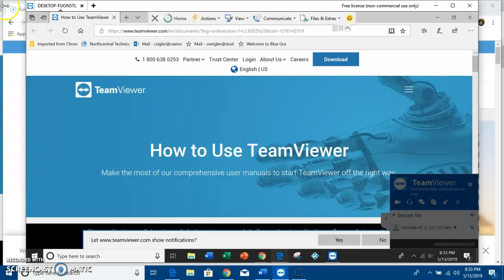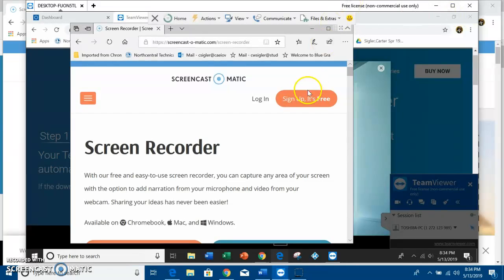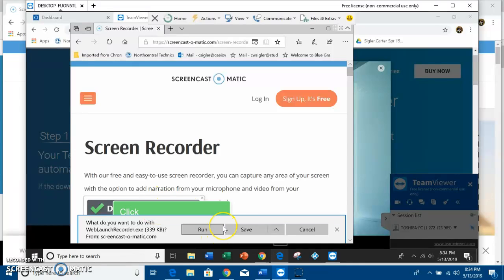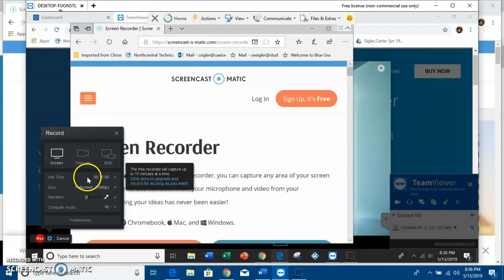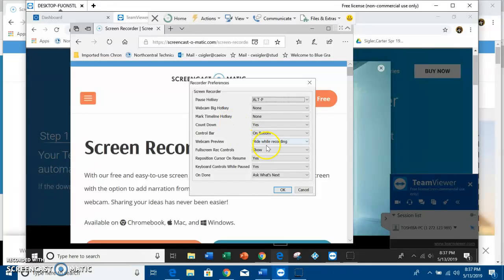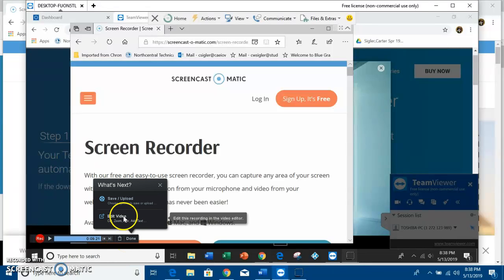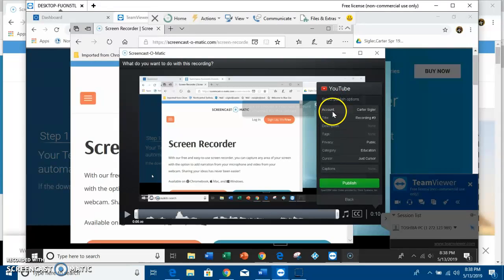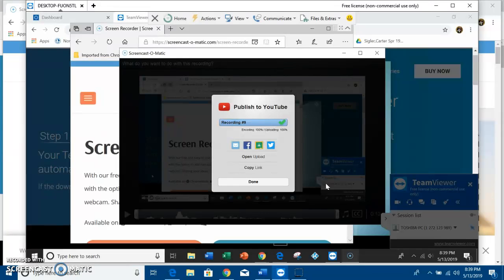Module 7 Training video Part 3